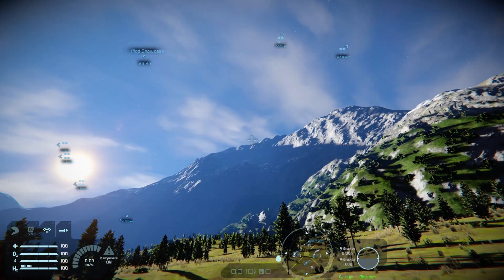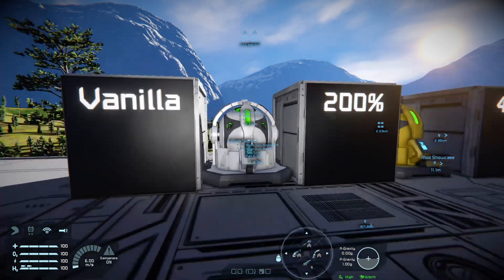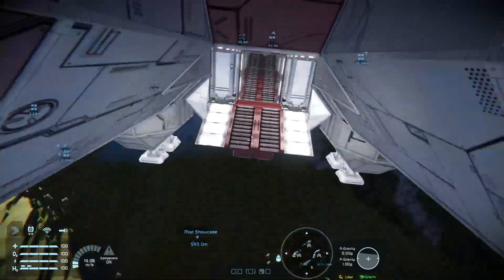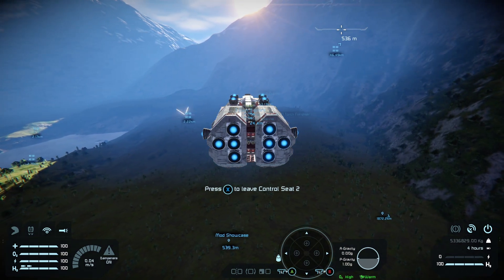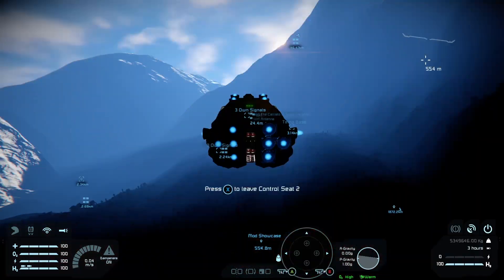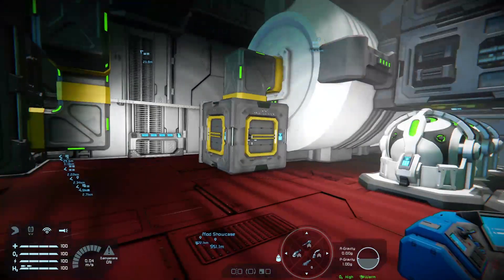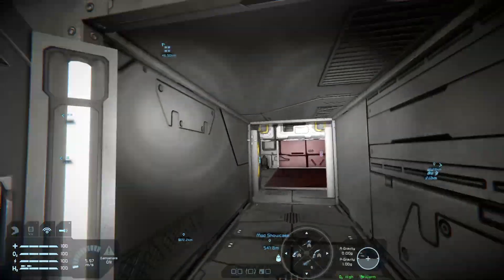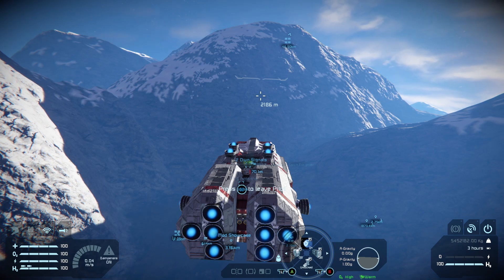Space Engineers Xbox: Mod Showcase 10 (Tiered Gyros)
A lot of people have asked me for this, and have asked me to do more FlareEK mods. Well, here you go. Welcome to my showcase for Flare's Tiered Gyros mod. These gyros range from 200% more powerful than vanilla, to a whopping 1000% capable of taking a 5k tonne ship like the C71 and whipping it around like a helicopter blade with just ONE of those installed.

Sit back, take a look with me at this useful mod and watch the C71 turn on a space credit!

Lots of fun coming.

Have fun, Happy Engineering!